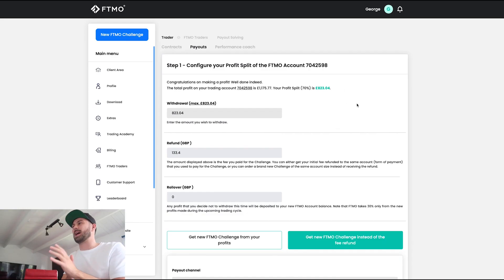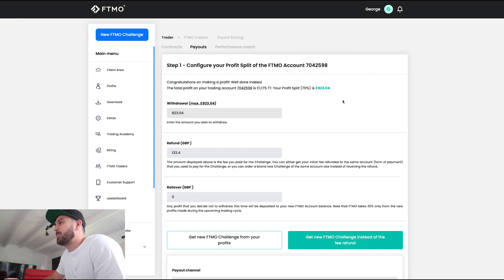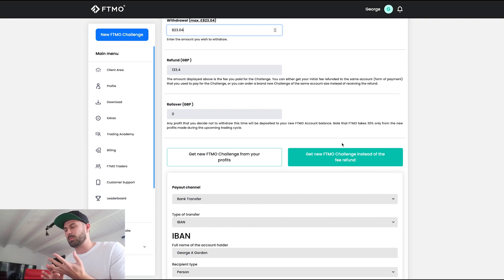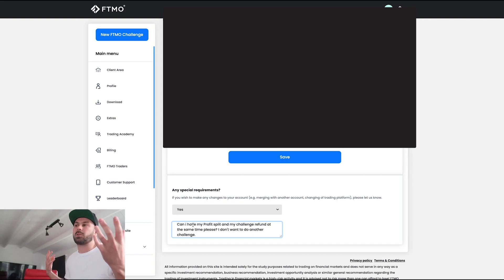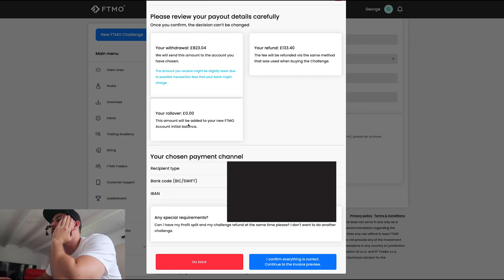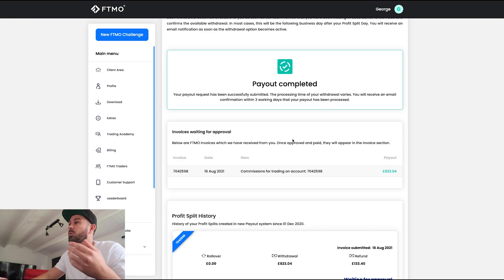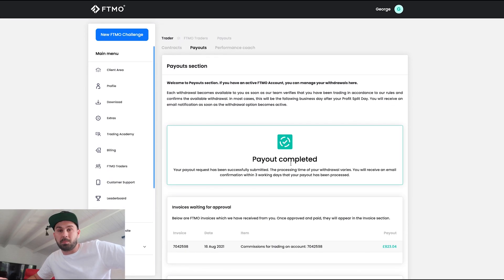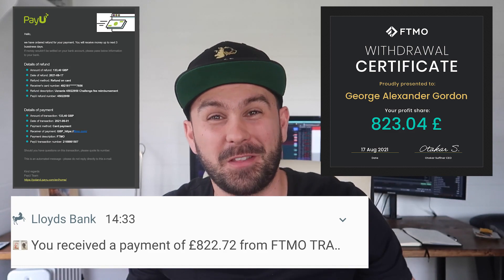IV'E WAITED A LONG TIME FOR THIS!!!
One and a half years of pain and patience coming together to make this dream a reality. It's just the beginning and I can't wait for you guys to join me.